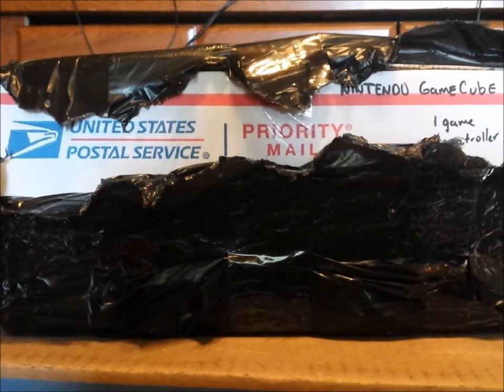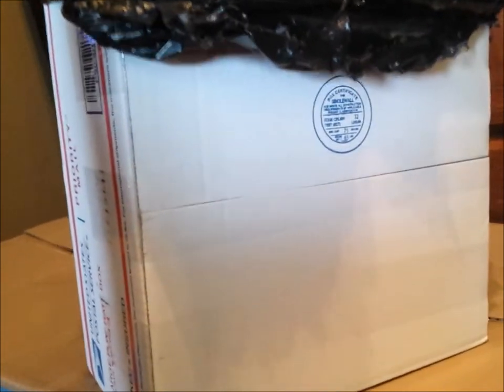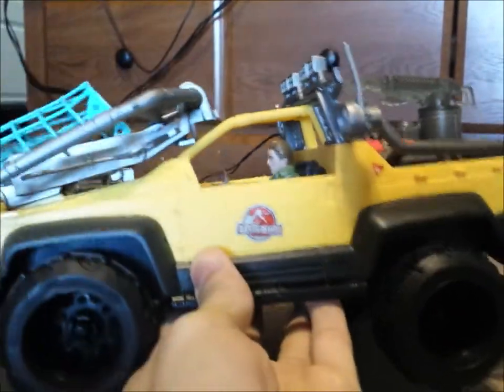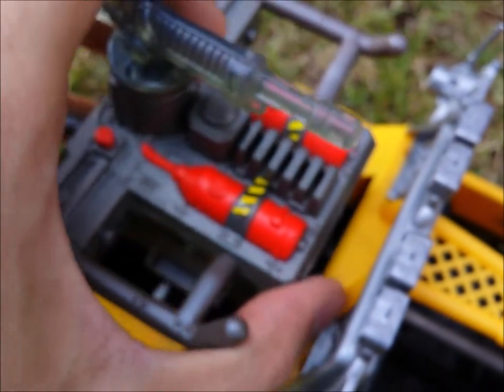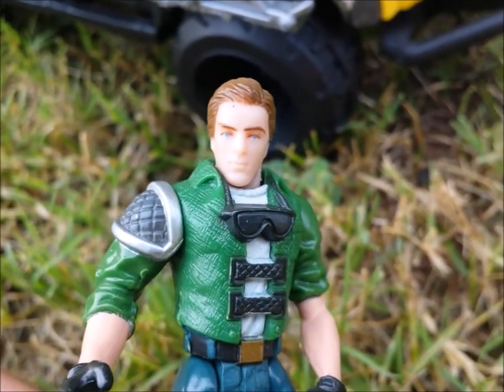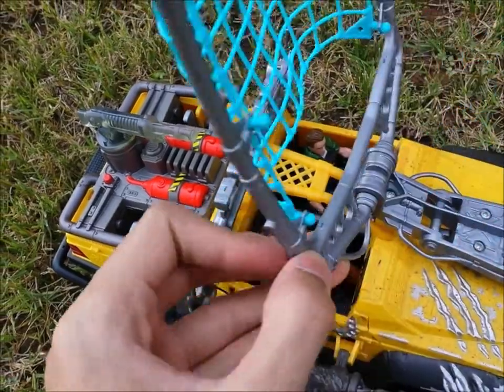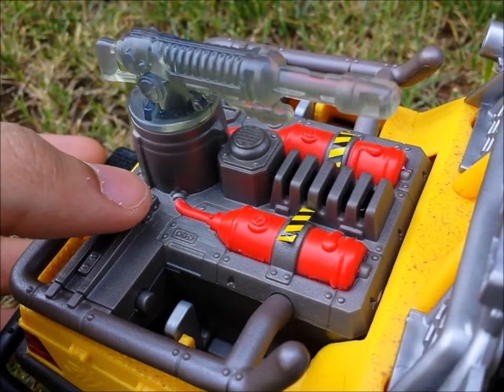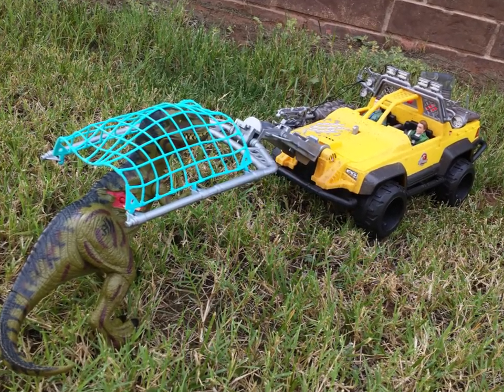Jurassic Park III All Terrain Dino Trapper Vehicle Unboxing & Review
Finally got a chance to take a look at another long-awaited item to own forever from the Jurassic Park III toy line! Not to mention, what a great year to get this vehicle, since it's still 20 years since the release of Jurassic Park III! I hope you enjoy!